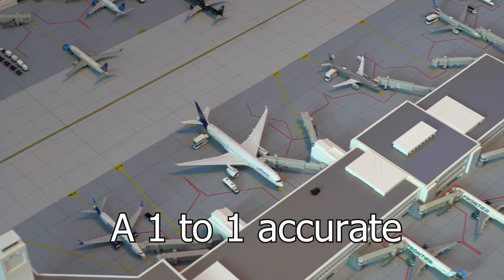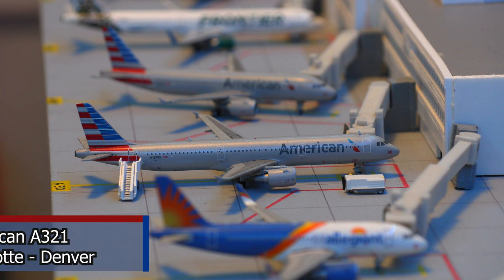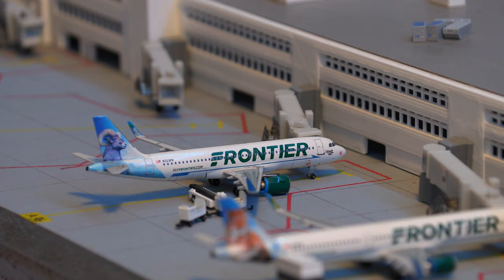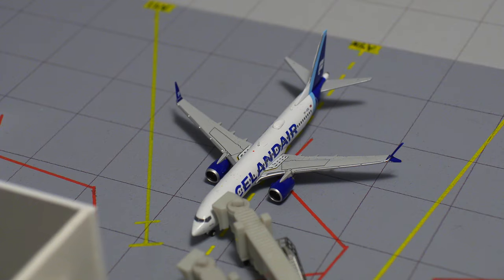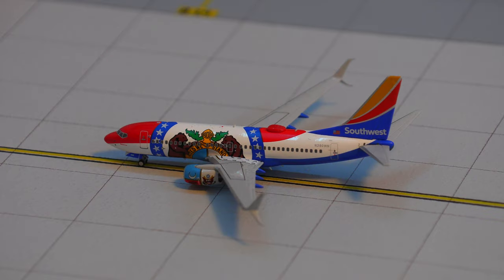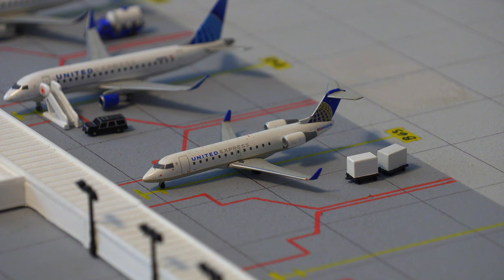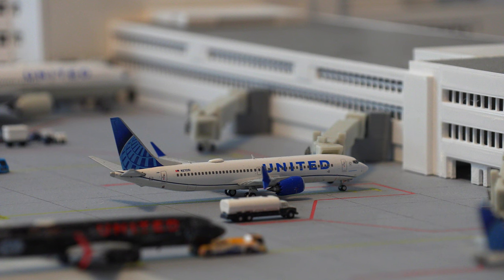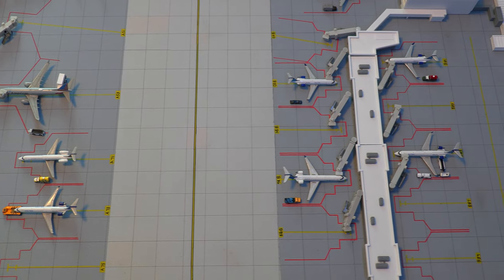*MASSIVE* Gemini Jets Denver International Airport Update - September 2022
Your #1 Source for Diecast Model Aircraft! Over 1000 Models Available On The MMS Website.
Authorized Dealer for Gemini Jets, NG Models & More.

Today we have my review of the Gemini Jets Denver International Model Airport. This model airport features 3 concourses which are found at the real-life Denver International Airport!

Name Track:  Countdown to Apocalypse
Copyright: GOLOVACH, VOLODYMYR
Publisher: Songtrust Blvd IPI# 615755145
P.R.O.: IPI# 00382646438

MY AIRPORTS
- Denver International Airport (Will Be Done October 2022)
- Honolulu International Airport (Operational)
- Colorado Springs Airport (Operational)
- Keflavik International Airport (Operational)

EQUIPMENT
Camera - Canon VIXIA HF G60
Editing Software - Adobe Premier Pro
PC - Alienware i7 Computer

This content may not be used without permission granted.